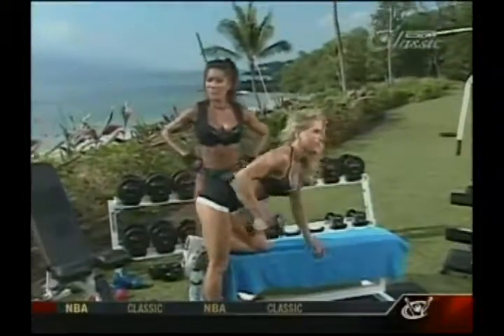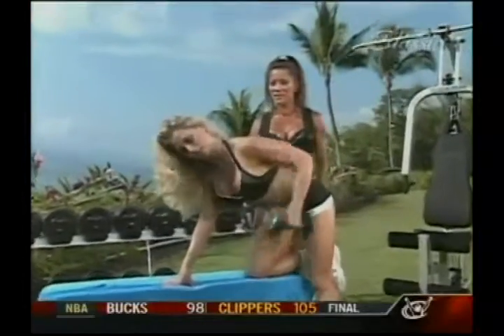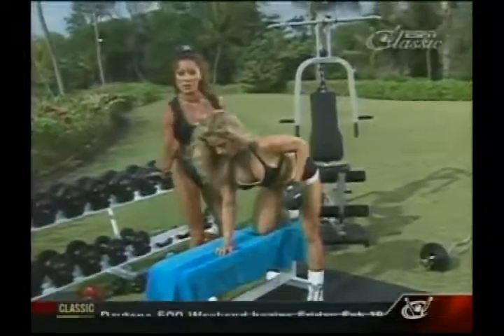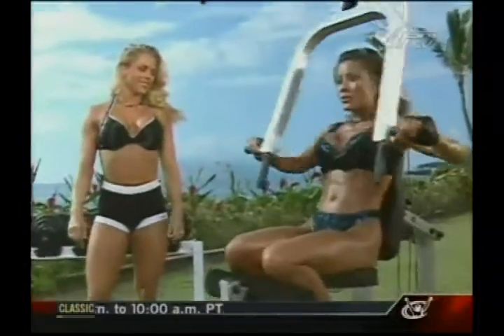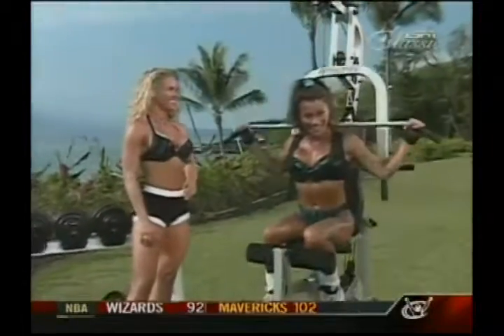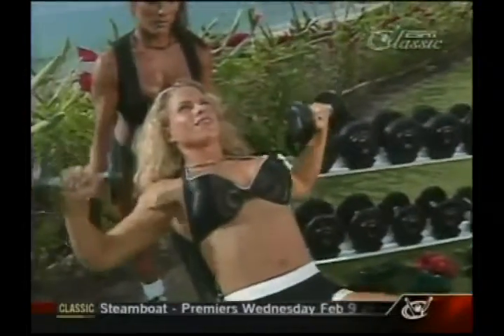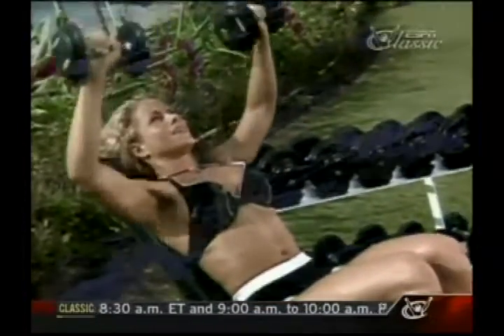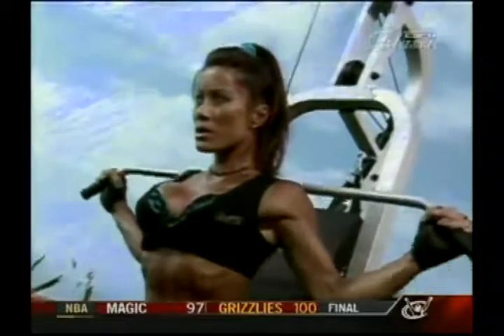Kiana Tom Black Top Green Leopard Bikini Bottoms Workout